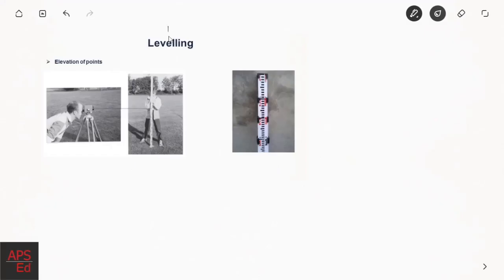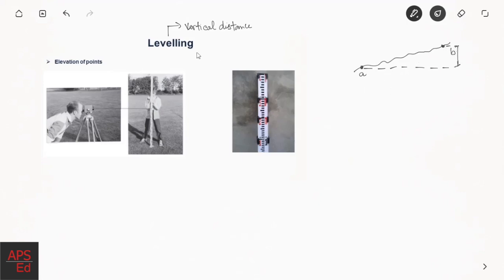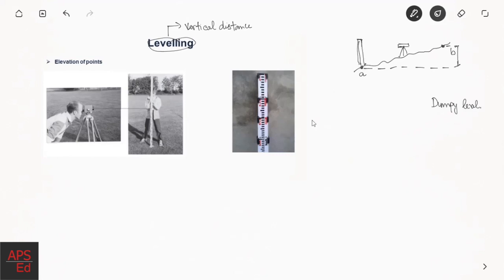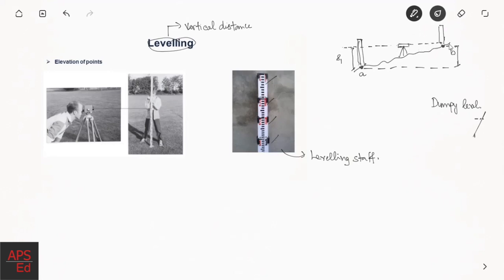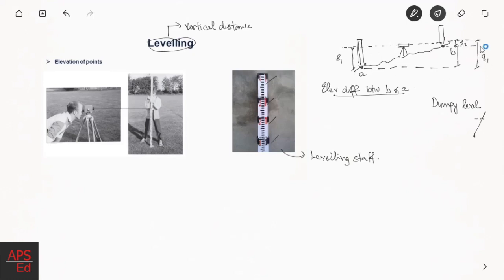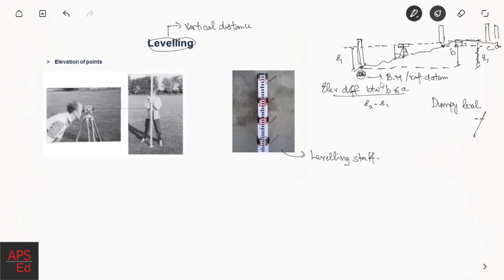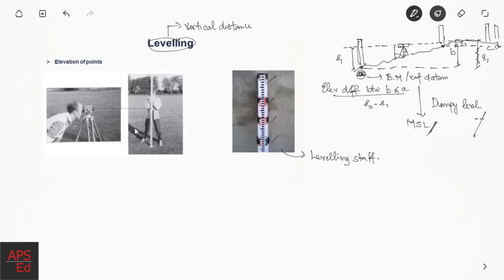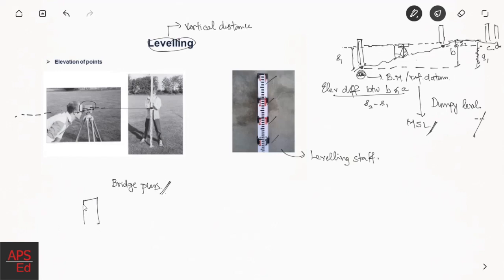Levelling in Surveying | Quick Concepts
Levelling to determine elevation of points in surveying.
(Online courses for Civil Engineering covering full syllabus with exclusive doubt support - GATE, ESE, Semester & other competitive exams)

APSEd in an E-learning platform for Civil Engineering set up by IIT Bombay Graduates.

Video Lectures | Study Material | Practice Q & Mock Tests | Exclusive doubt support